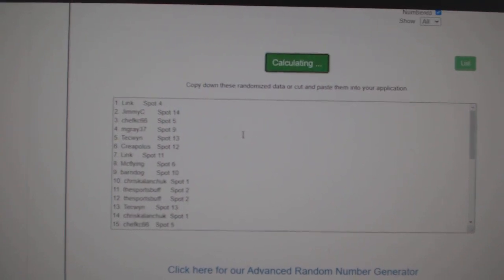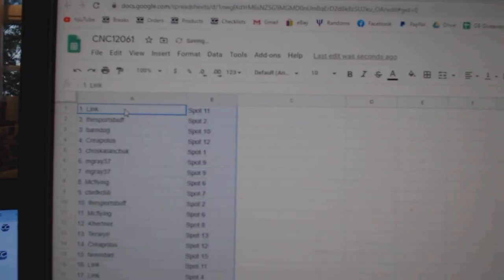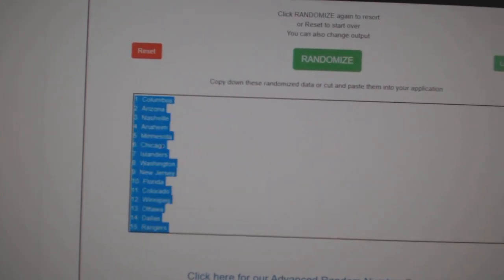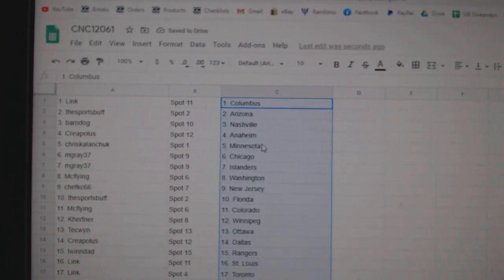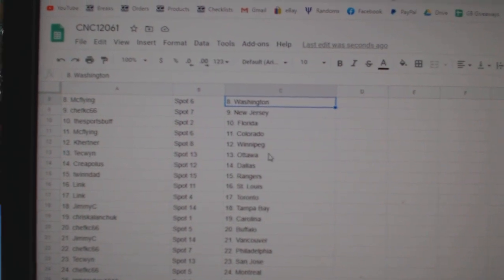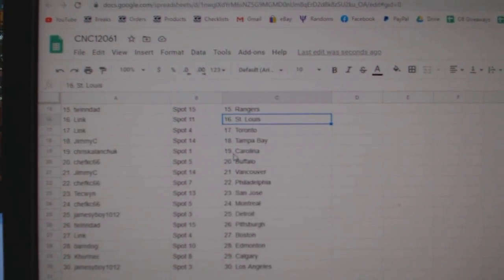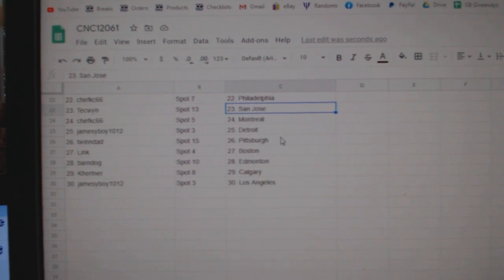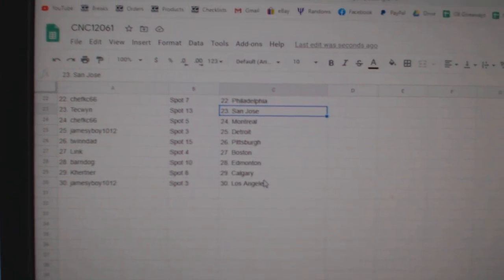Team Randoms - C&C GB #12,061